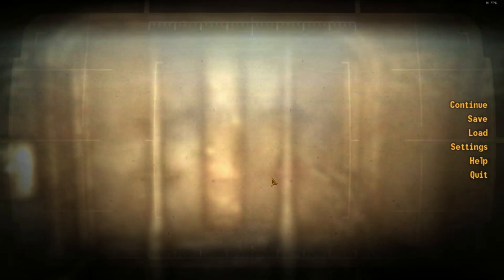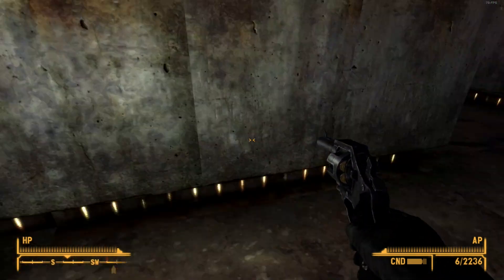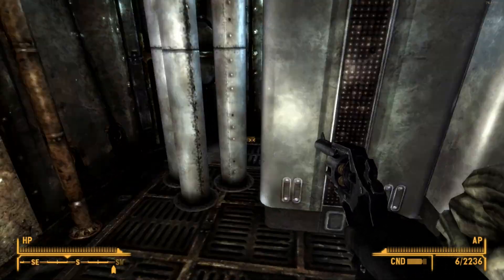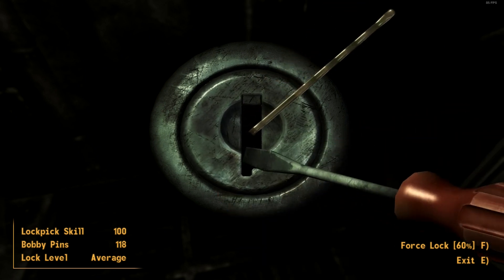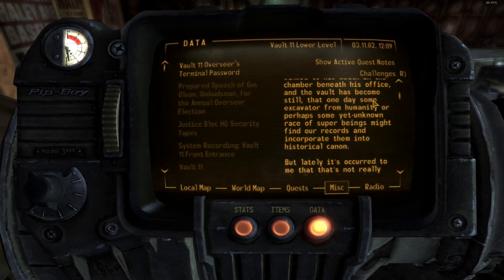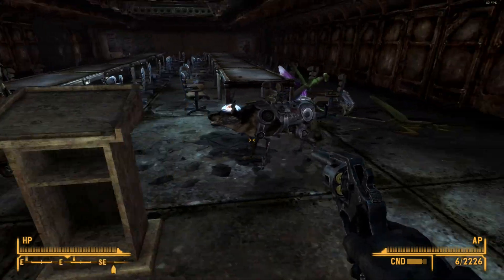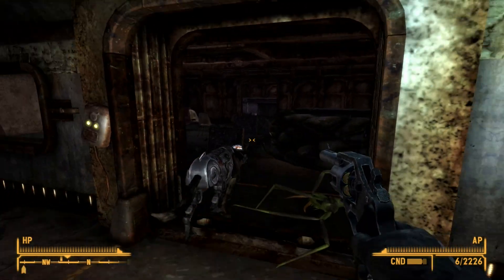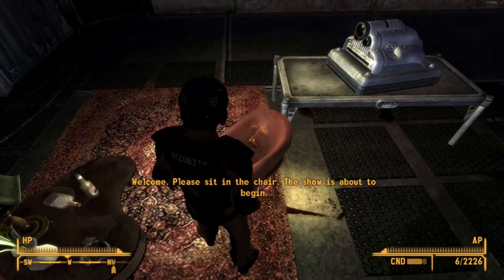Let's Play #11: Fallout: New Vegas: #181: The Secret of Vault 11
In this episode, we explore more of Vault 11 and find out what was going on here before facing off against some robots.